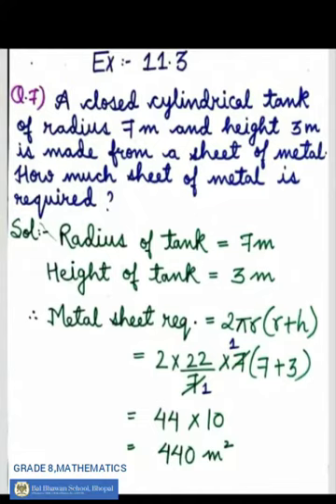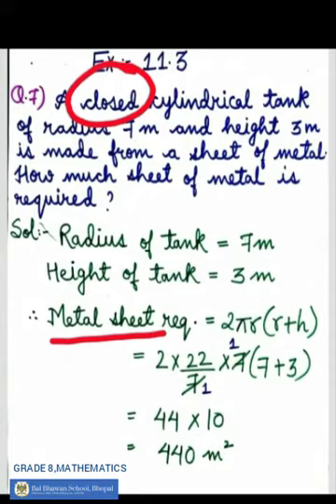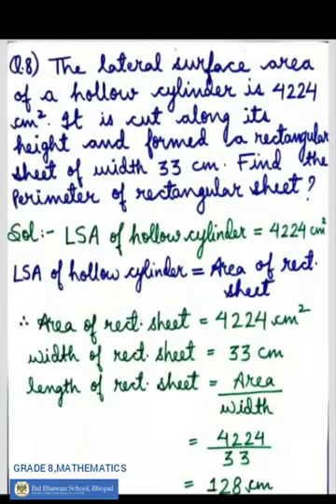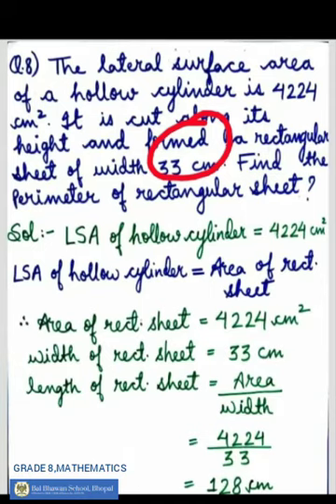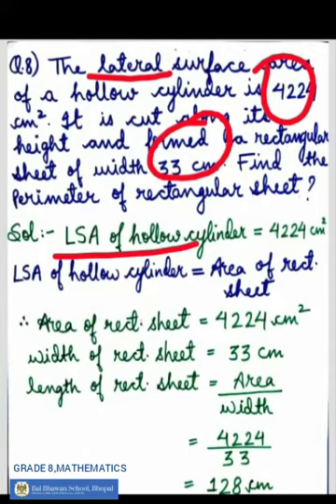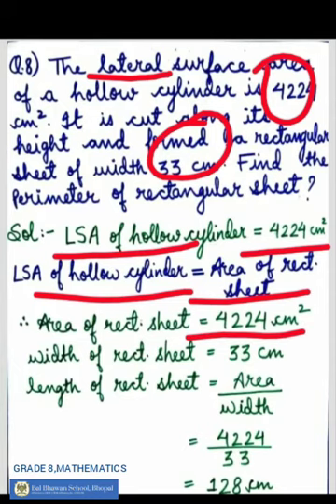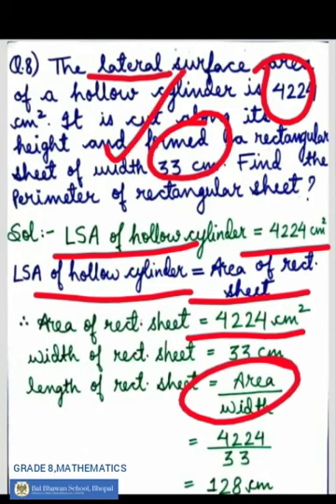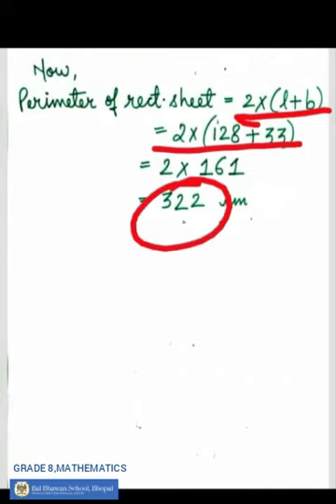GRADE 8 ,MATHEMATICS